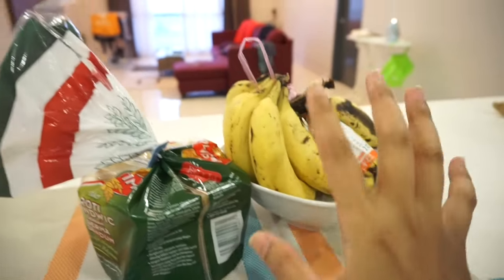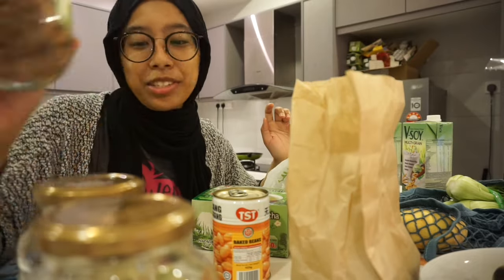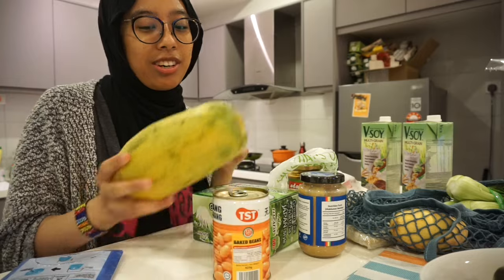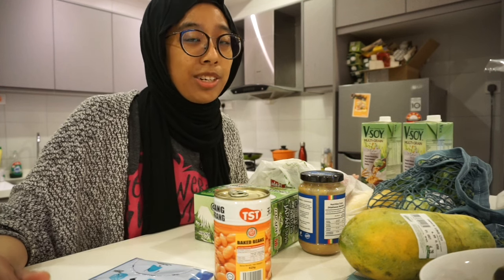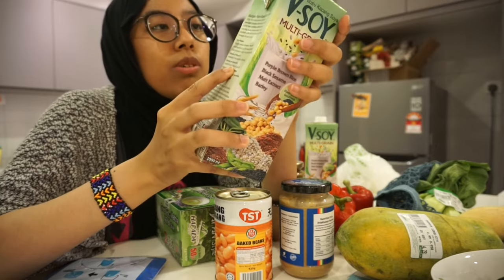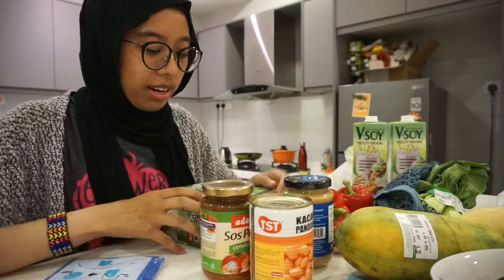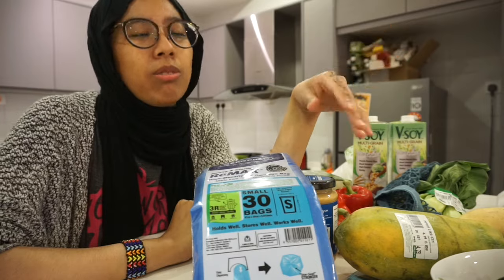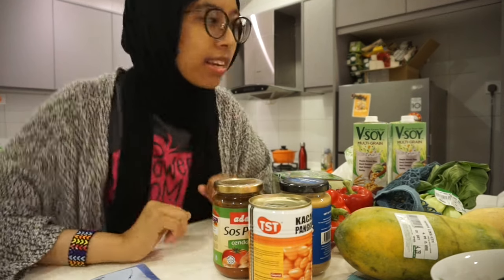vegan & not so plastic free grocery haul 🌱 malaysia supermarket and zero waste store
QUESTION: does a 100% recycled plastic bin liner make a difference?

i really don't know. help.